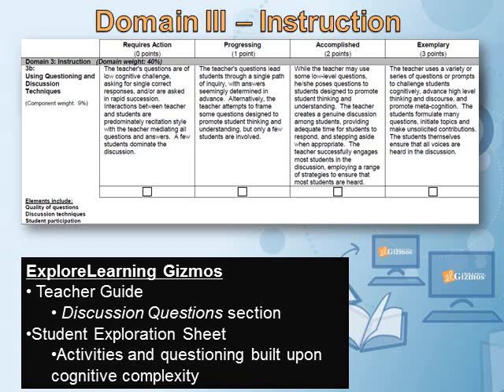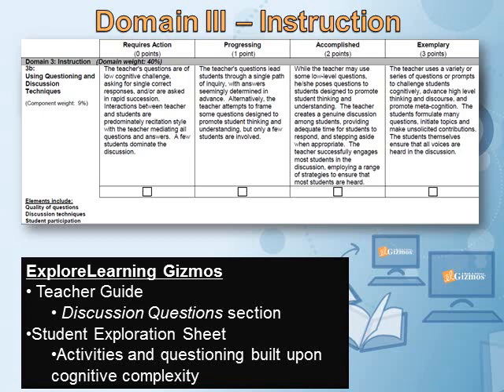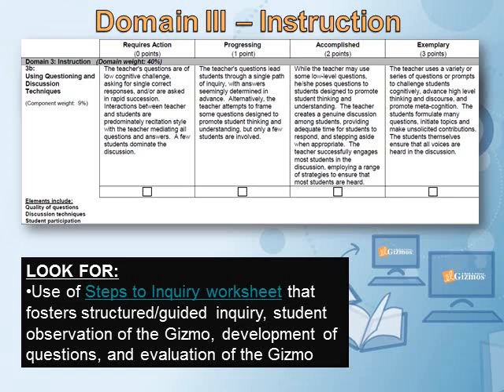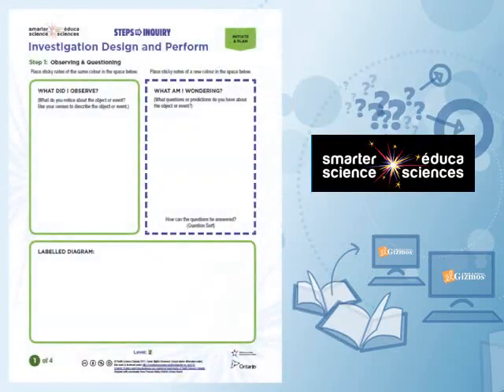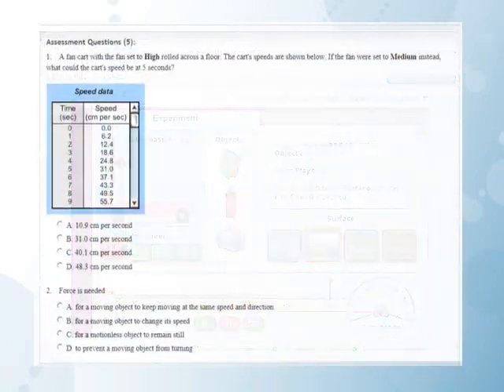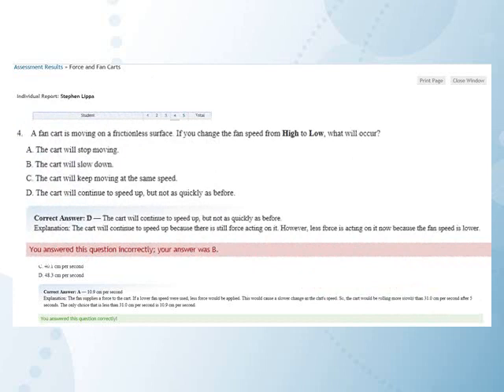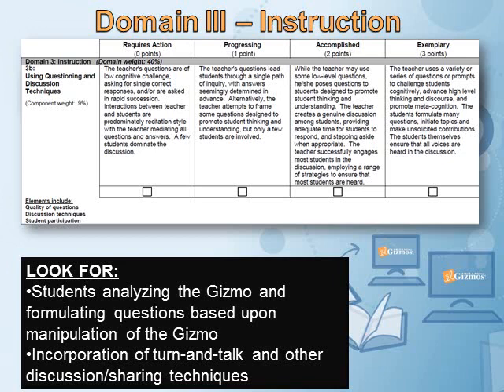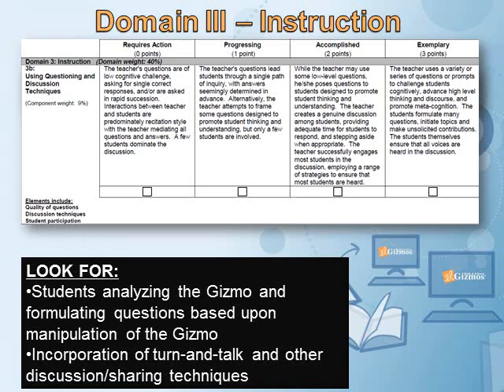Domain 3B - Using Questioning and Discussion Techniques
Alignment of Gizmos to SDHC Classroom Teacher Evaluation Tool